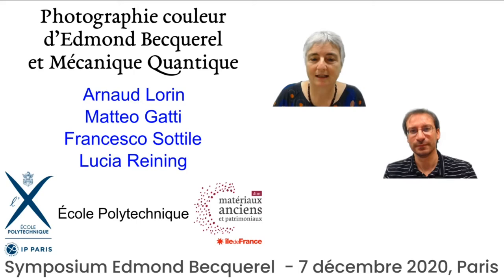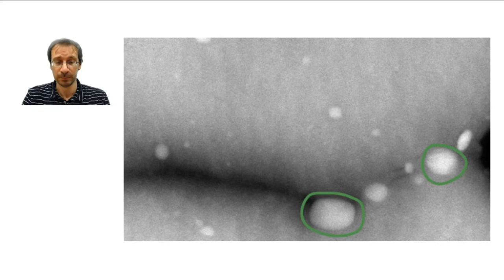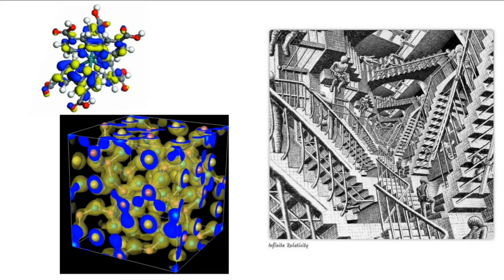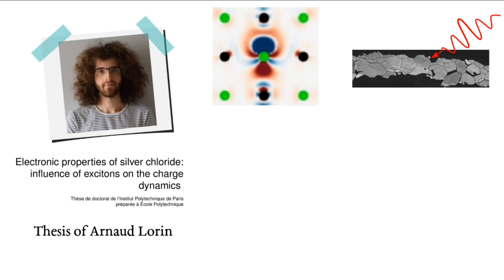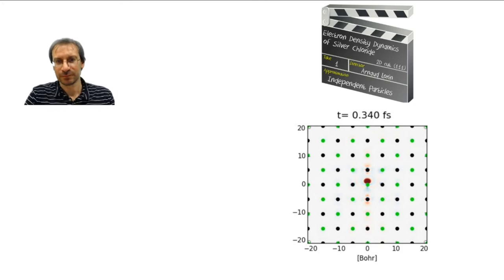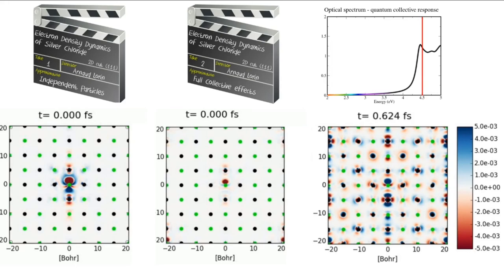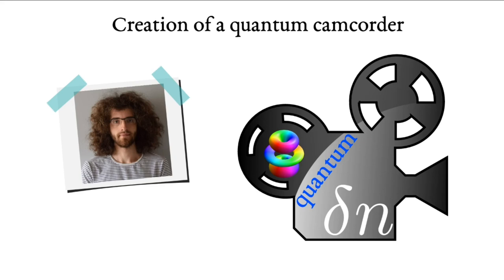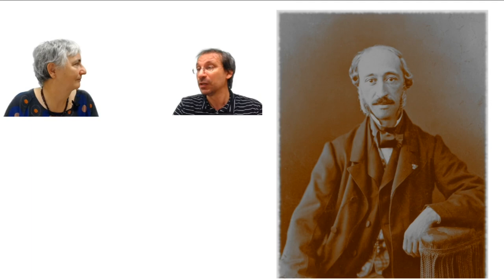Edmond Becquerel's color photography and quantum mechanics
This talk was a contribution to the symposium dedicated to Edmond Becquerel, for the celebration of the bicentenary of his birth.
The work has been funded by the DIM Materiaux Anciens et Patrimoniaux.